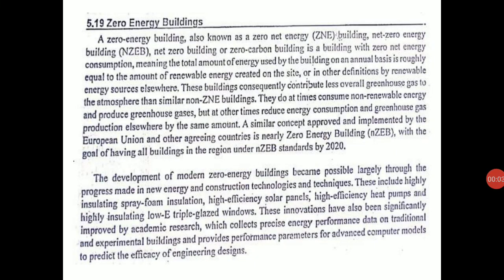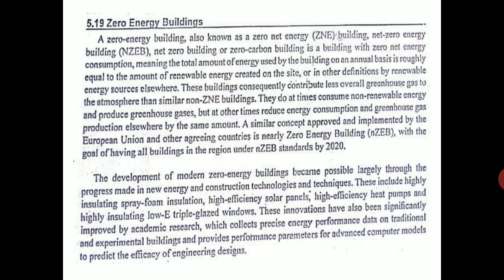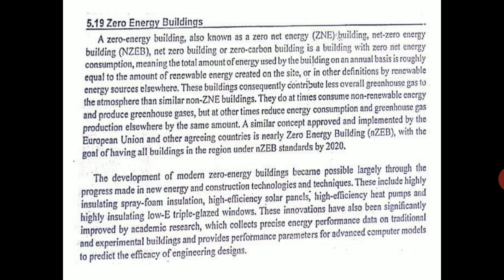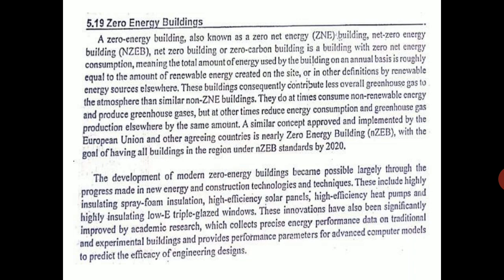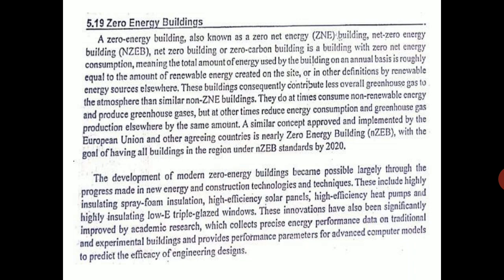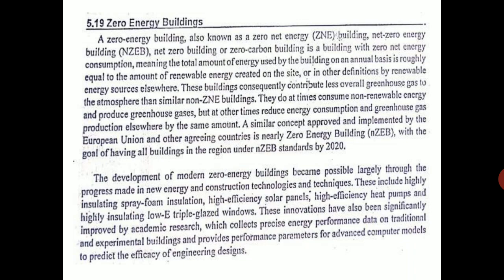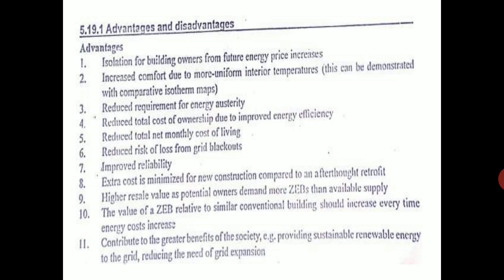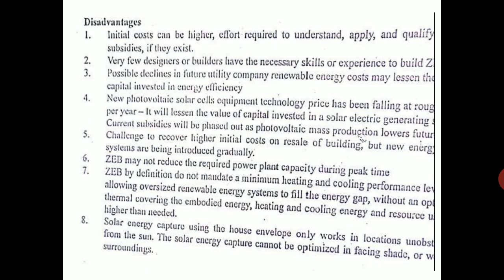Zero Energy Buildings